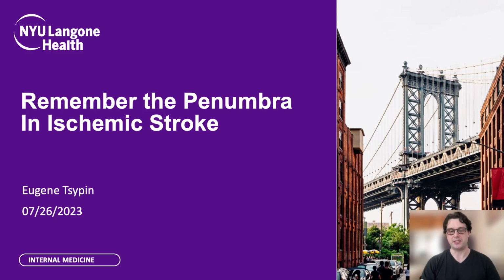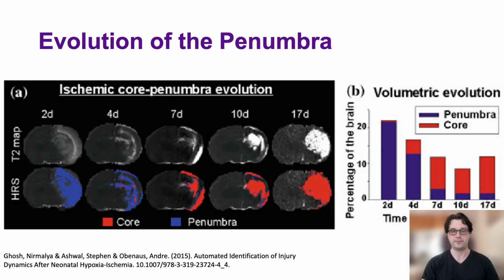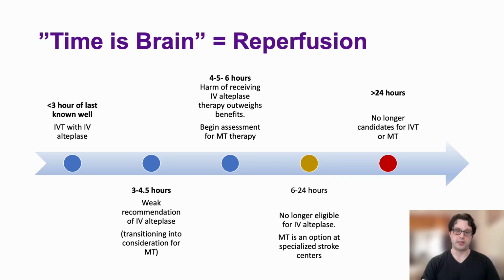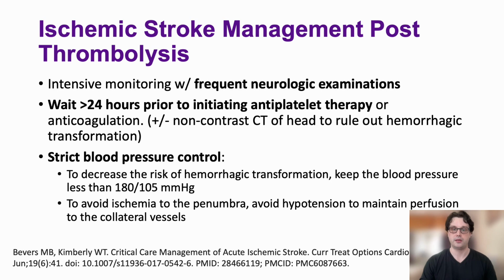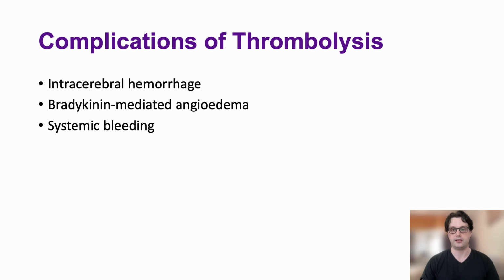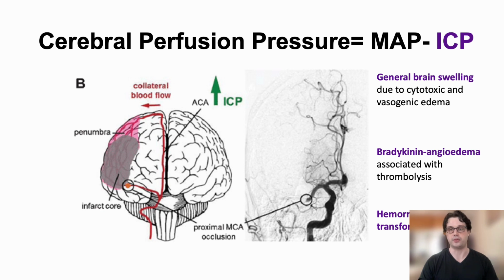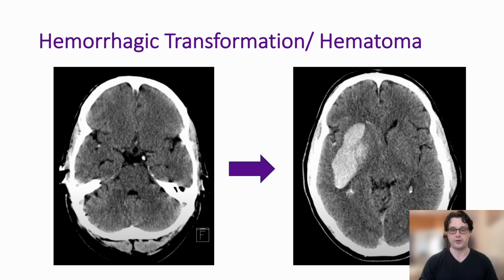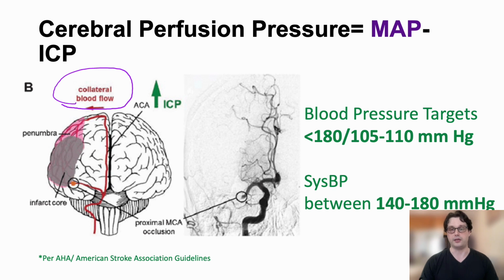Ischemic Stroke EBM Eugene Tsypin